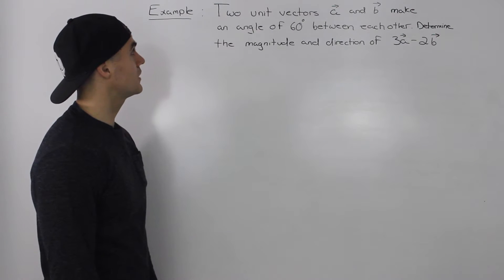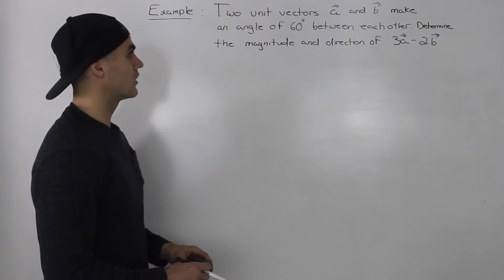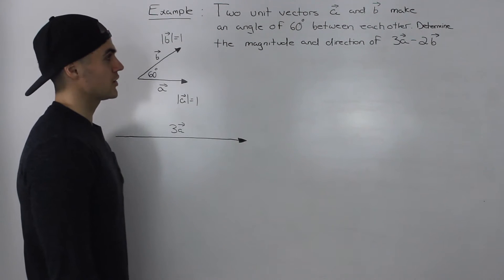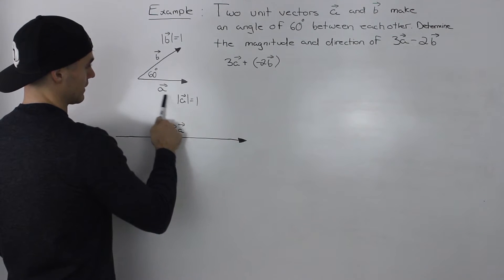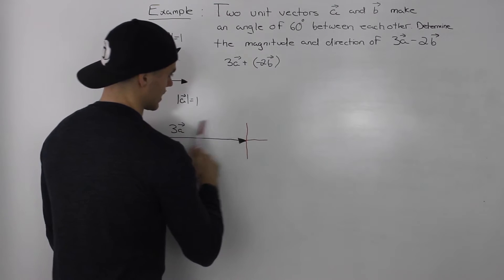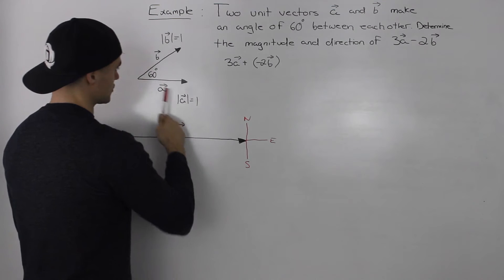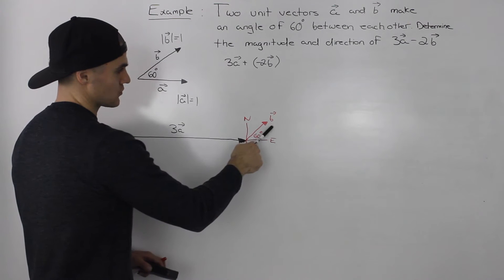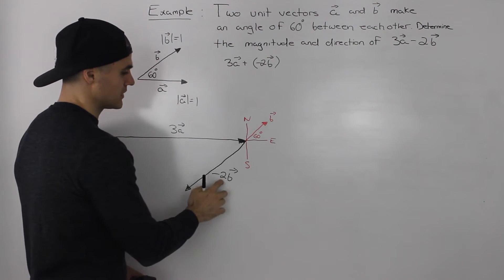resultant vector magnitude and direction example